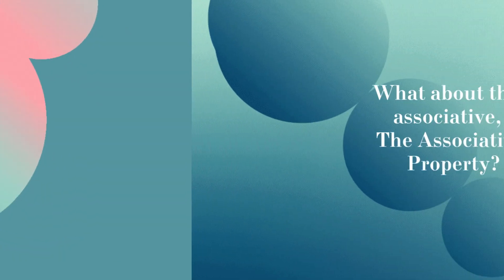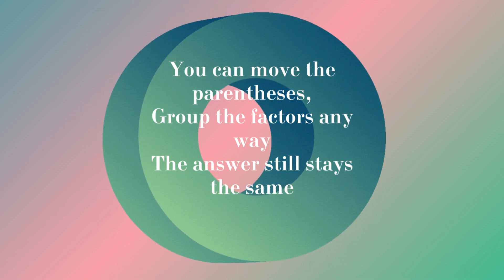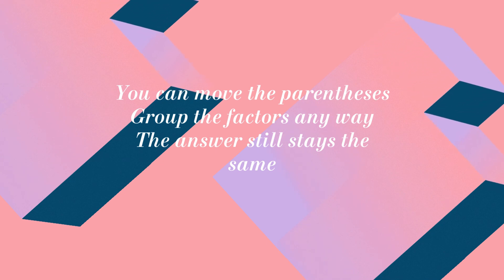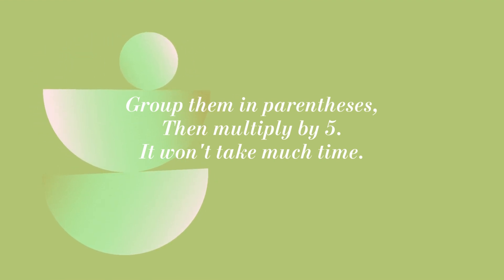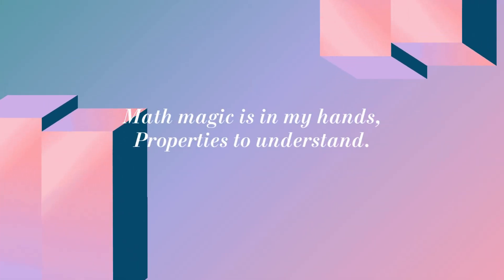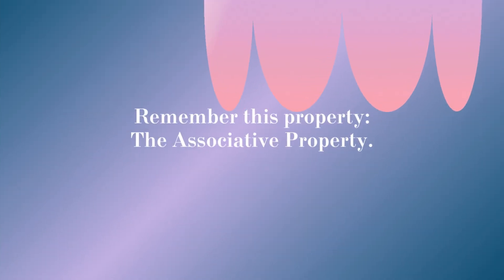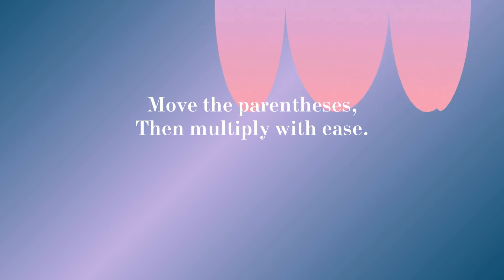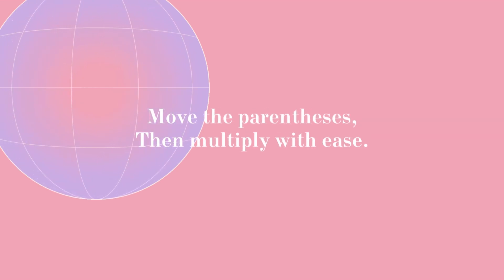Associative Property | Properties of Multiplication Song | 3rd Grade| Math (Taylor Swift Style)